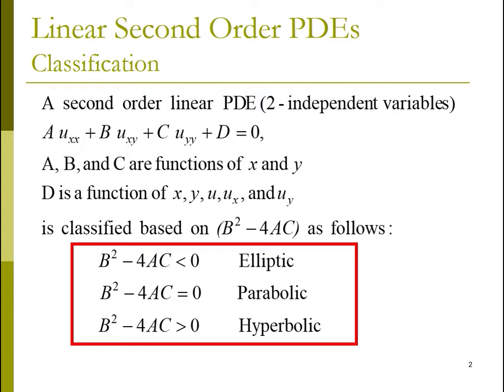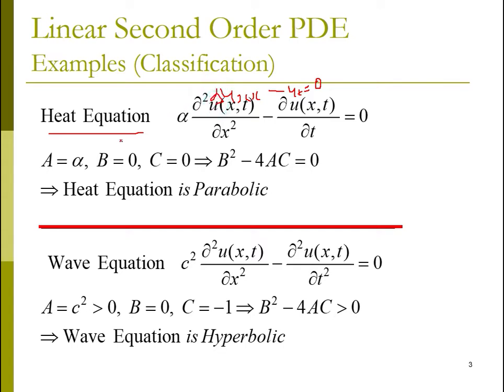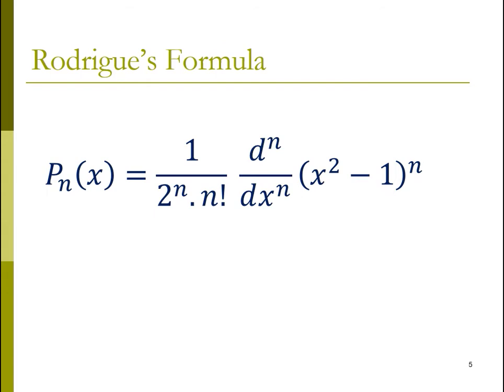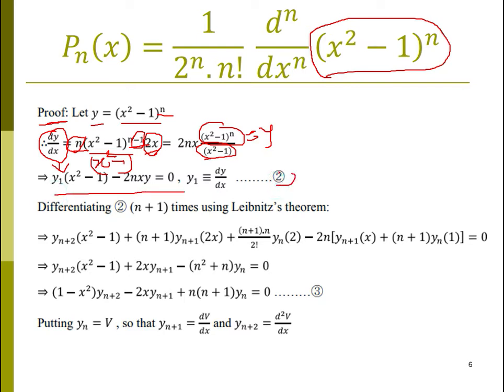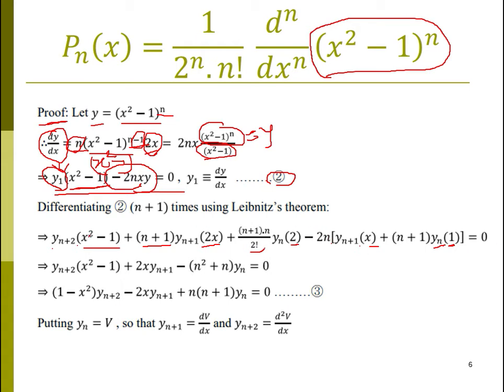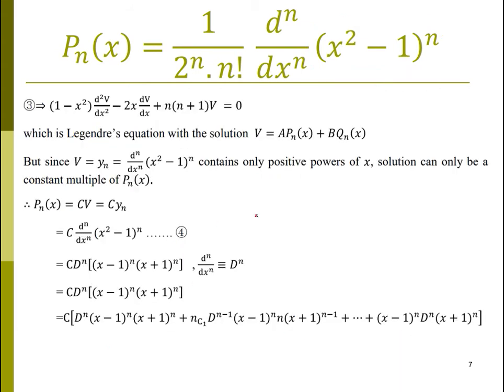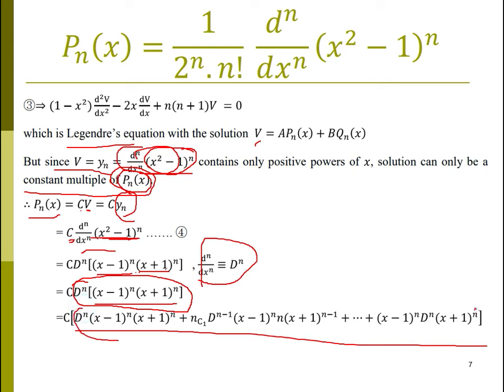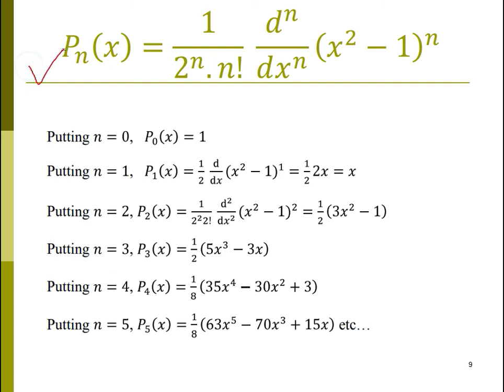Classification of PDEs and Rodrigue’s Formula